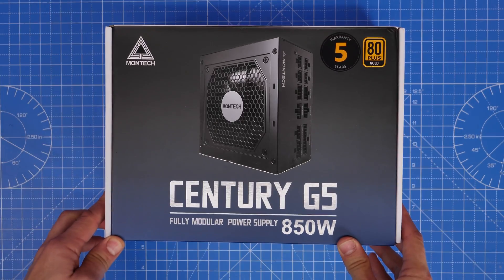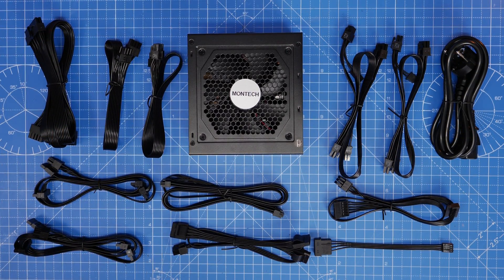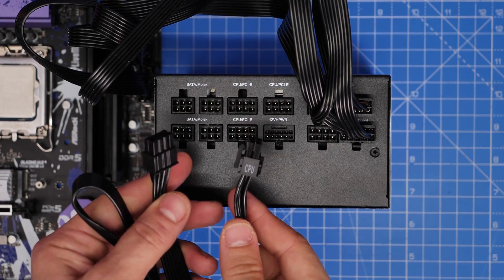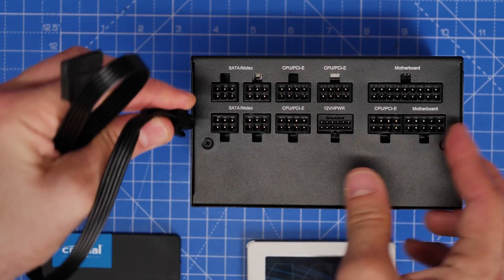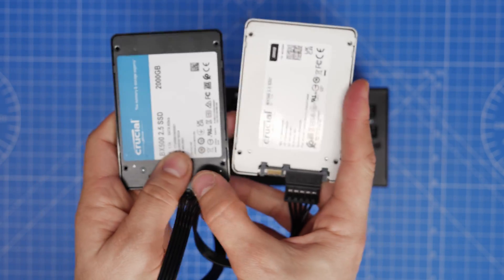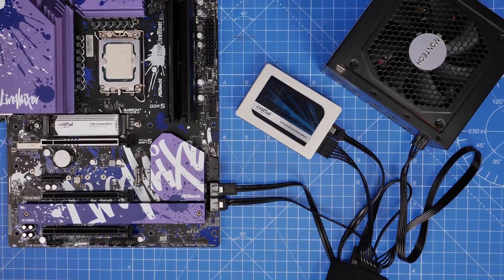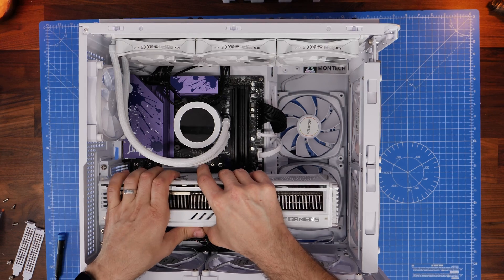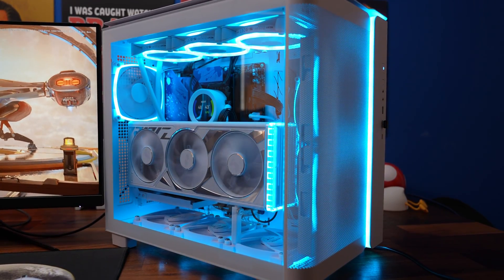Montech Century G5 PSU wiring and setup guide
Prawn here with a detailed setup and wiring guide for the Montech Century G5 850 Watt PSU. Here I'm showing you what's included with this PSU and how to connect all the cables and where they go.

I'd recommend checking out my review and other content below, plus these related videos that you might find helpful:

Montech Century G5:@
Amazon US
Amazon UK
Amazon FR
Amazon IT
Amazon DE
Amazon CA

Montech King 95:
Amazon US
Amazon FR
Amazon IT
Amazon DE
Amazon CA
Amazon AU

Amazon UK
Amazon FR
Amazon IT
Amazon DE
Amazon CA
Amazon AU

Specs of this build:
Motherboard - Asrock Z790 Livemixer
CPU - Intel Core i3-13100
RAM - Crucial DDR5 6000MHz Pro series RAM
NMVe SSD - Crucial T705 Limited Edition
GPU - Asus Strix 4090 OC white edition
PSU - Montech Century G5
Lian Li Vertical GPU mount

Specs of the Century G5 850 watt
Product Name CENTURY G5 850W
ATX Version Intel ATX12V
PFC Active PFC (0.9 typical)
Input Voltage 100-240Vac
Input Current 12A
Input Frequency 47-63Hz
Dimensions (L*B*H) 150*140*86mm
Fan Size 120mm(FDB Fan)
Efficiency 90% Typically
Operating Temperature 0-45°C
Protections OVP / OPP / OTP / SCP / OCP/ UVP
Regulatory cTUVus / TUV / CB / CE / FCC / RoHS / BSMI
Connectors M/B 20+4Pin 1
CPU 4+4Pin 2
PCIE 6+2 (2 Connectors)*2
SATA (4 Connectors)*2 + (2 Connectors)*1
Molex 4Pin (3 Connectors)*1
12+4PCIe 5.0 1

Timestamps
00:00 Hello
00:41 Motherboard power
02:26 SSD/HDD SATA cables
04:34 Molex
06:14 Graphics card power
10:00 Final wiring and install

😍Special Thanks😍
to my YouTube members:
 ONENONLYCASPER, April Nelson, aDam aDamin, MMBGAMING51, toxicslushpuppy, ZekkRagnos and you?